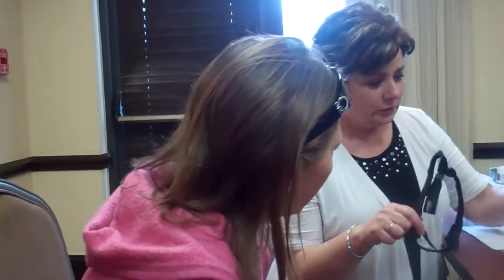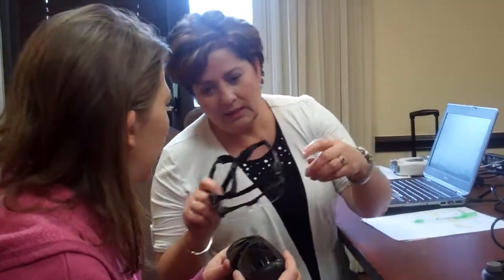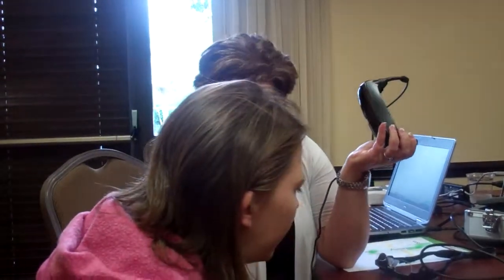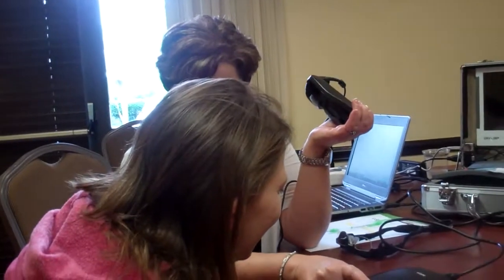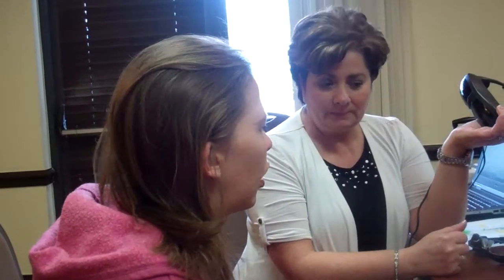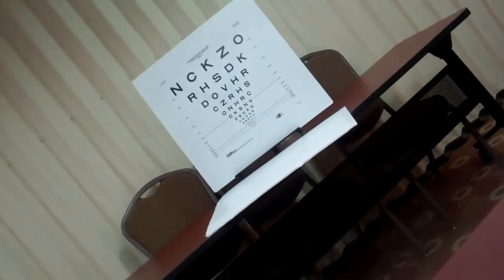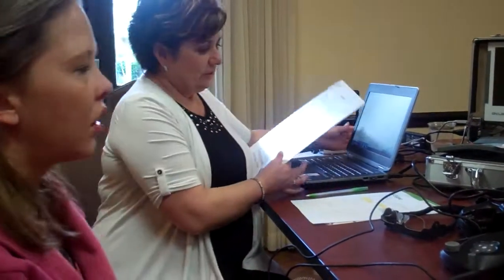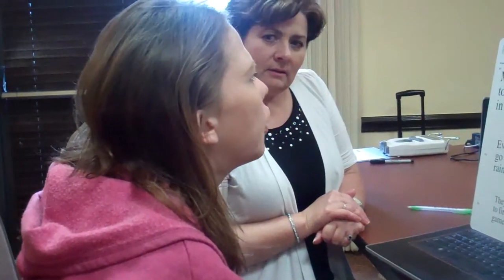what Jessica can see before eight! 20/ 400 vistion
ligally blind women with 20/ 400 vision , who has stargardtzs. pleases help me raise money for thees glasses. i am a Orlando local artist. here is my go fund me these glasses helped me see 20 3.